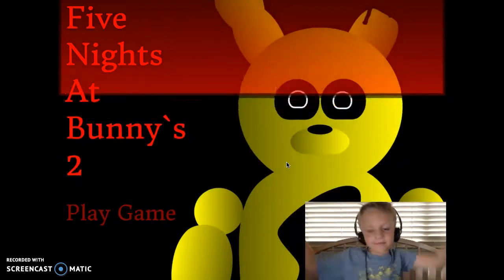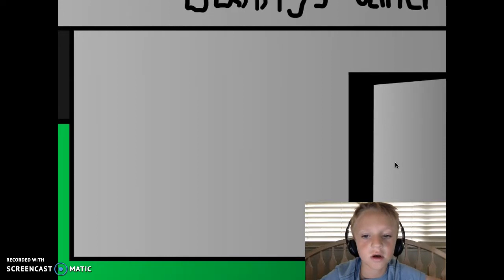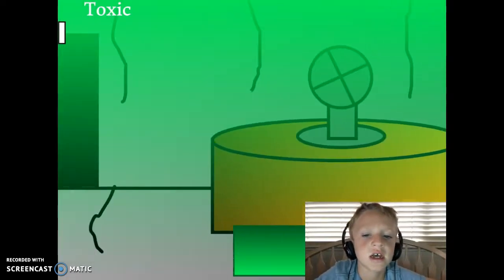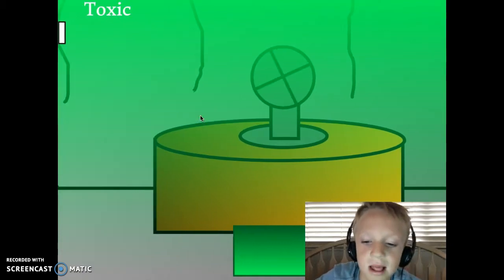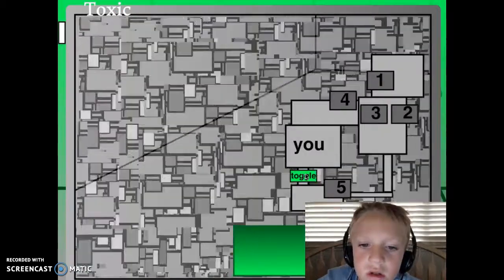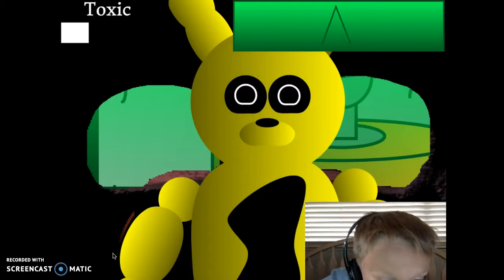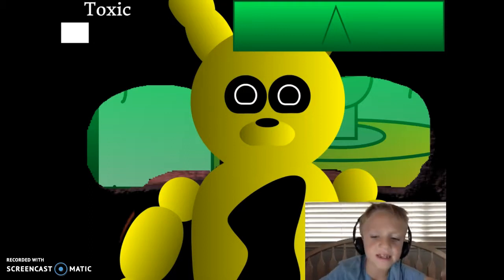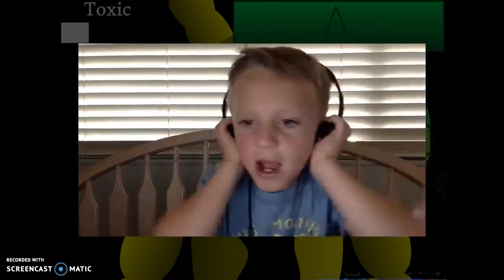Five NIghts at Bunnys is back Five Nights at Bunnys 2